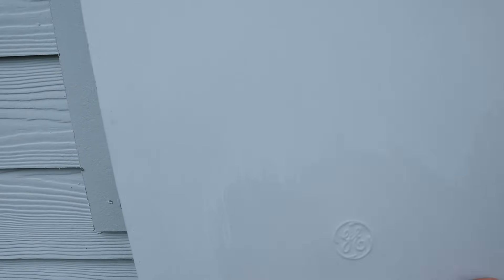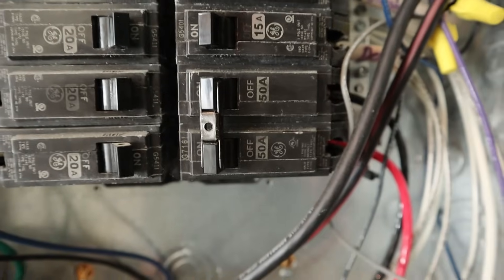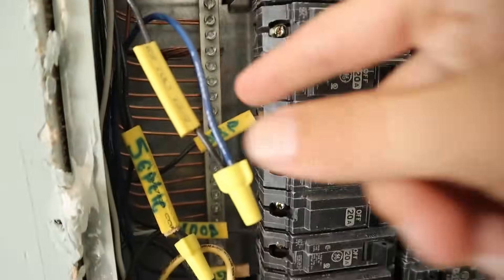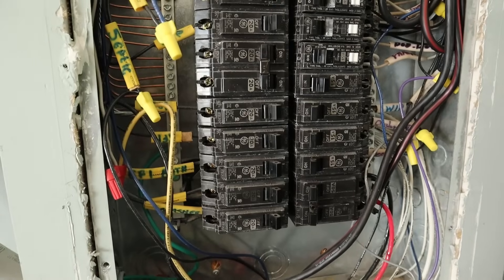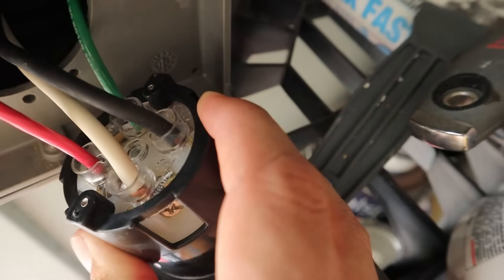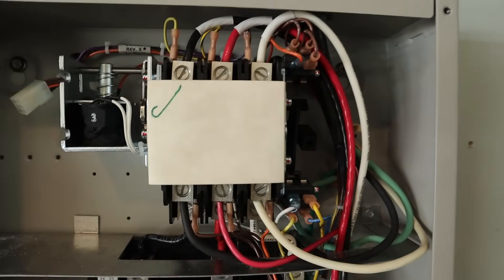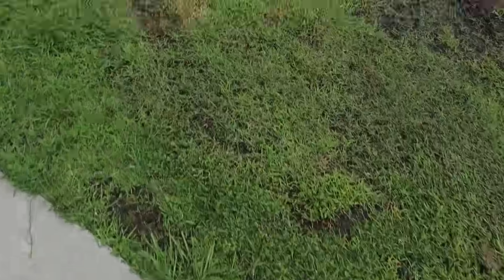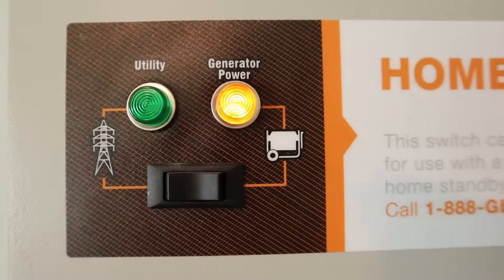HOW TO INSTALL A PORTABLE GENERATOR TRANSFER SWITCH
How to install a portable generator transfer switch.  With the Generac transfer switch install instructions, you can connect to and power your house using a portable generator.  I will also show you how it functions towards the end of the video.  Knowing how to install a generator transfer switch to your house can seem overwhelming, but after watching this video I think it will give you the confidence and reassurance that you can do it. This particular generator transfer switch is a Generac transfer switch and can be bought at many home improvement stores and also on amazon.  It is a 30 amp manual transfer switch with 8 circuits and comes with almost everything you will need.  The instructions that come with these transfer switches are almost always terrible so a video like this can be very helpful.  There are a few ways to power your home with a generator but this is one of the safest and best ways to do so.  With this I am able to power my well, two fridges, TV's, computers, internet, lights, fans, septic, and much more.

Transfer Switch and Tools
Generac 30 Amp Transfer Switch
Generac 50 Amp Transfer Switch
Wire Strippers
Budget Friendly Multimeter

VERY IMPORTANT PLEASE READ:  After installation and the post of this video, I had an electrician inspect the installation.  The neutral wires coming out of the transfer switch into the main panel needed to be removed from the main panel bus bar and attached to each individual circuit branch.  Do not fully rely on youtube videos when dealing with something as important as electricity.  They are great reference points.  Always consult with a licensed electrician or local code official.

Blessings,
Adam